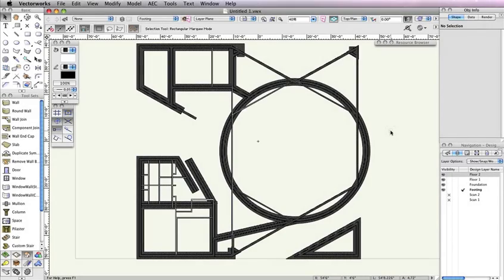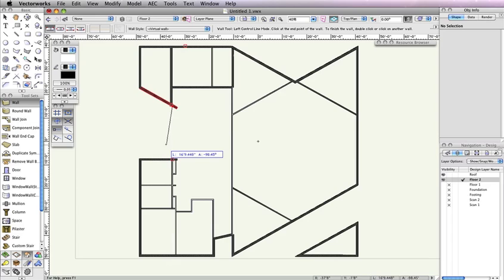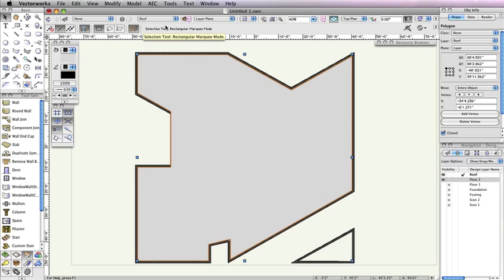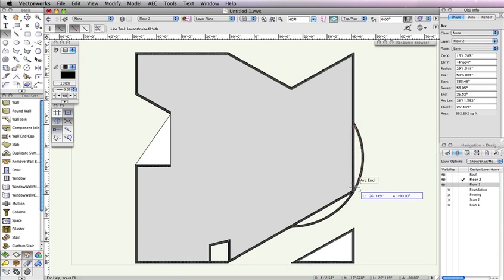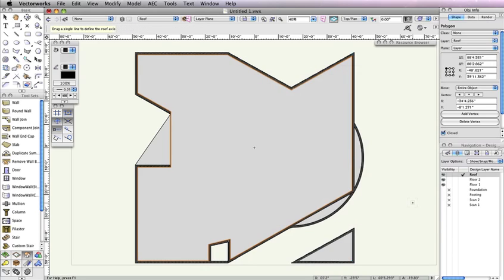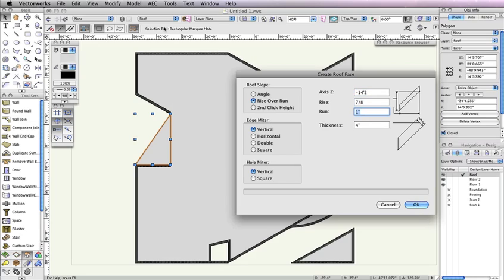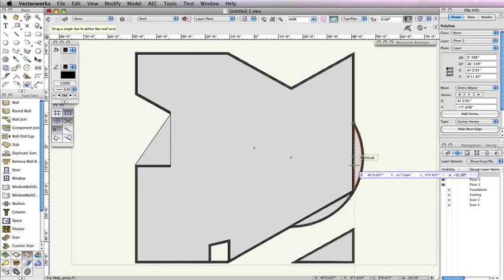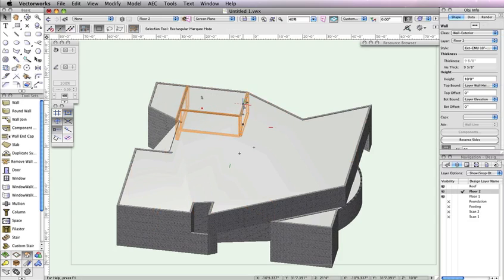GSG - Vectorworks Architect 2015 - 03 Creating the Roofs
In this video you will create the roofs for the project using the Create Roof Face command. You will also use the Inner Boundary mode of the Polygon Tool to form several parapet walls.